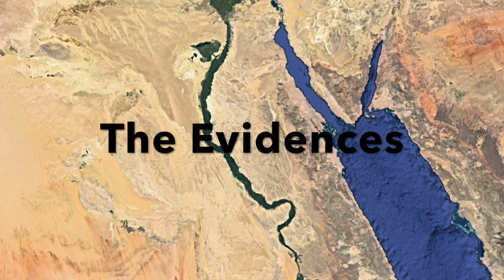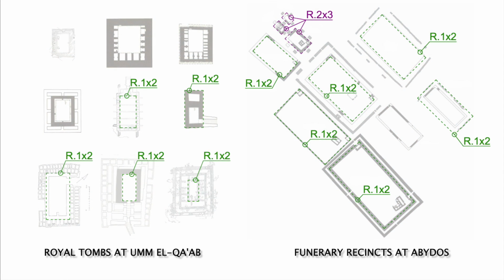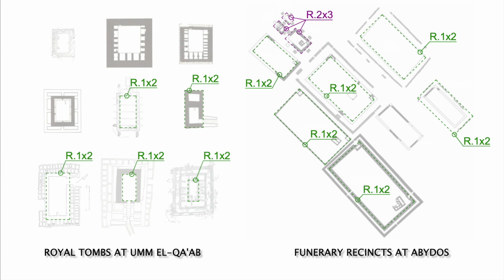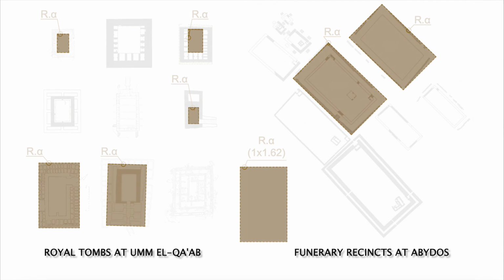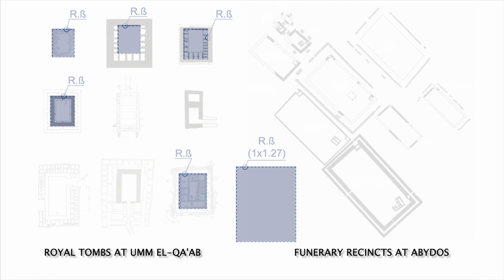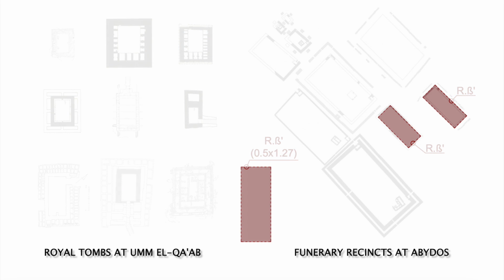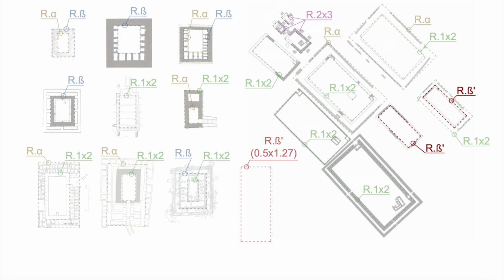The Architecture of Abydos before the Pyramids [in Episode 1_Part I]